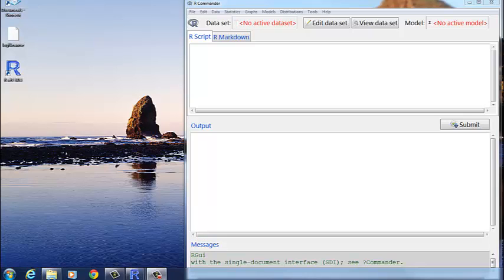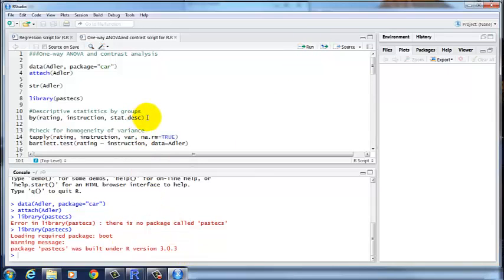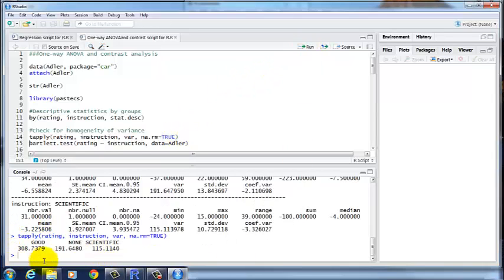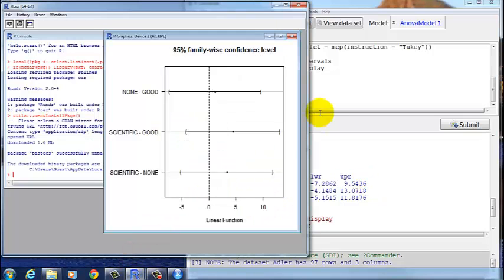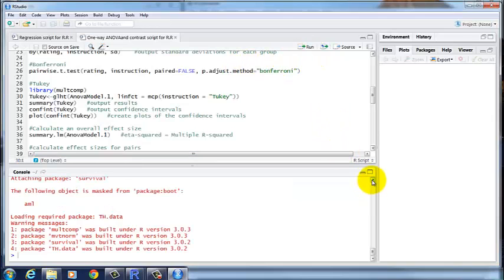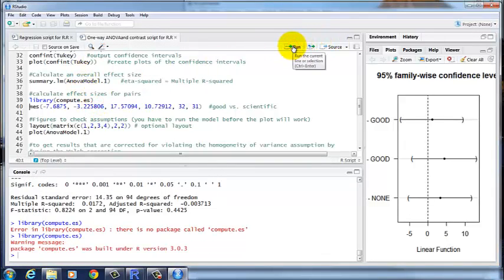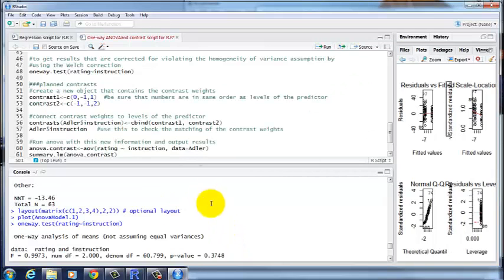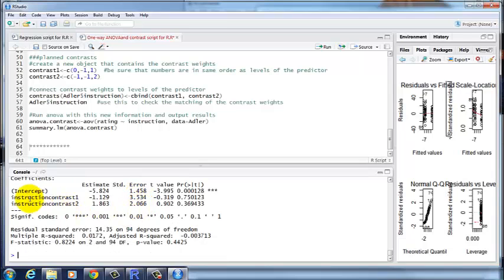One-way between-subjects ANOVA and contrast analysis in R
I recorded this video for my graduate Statistics and Research Design course. Files related to the video can be found on my